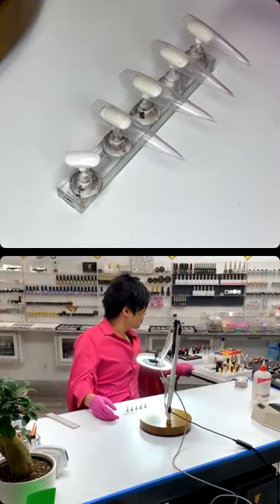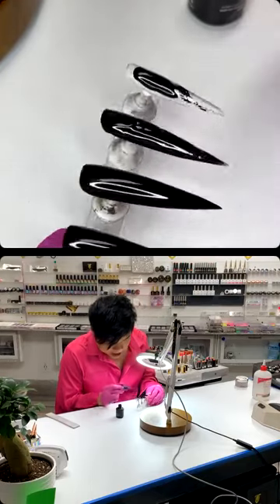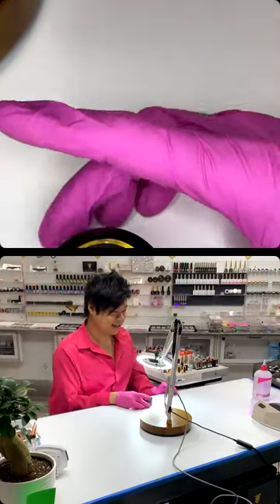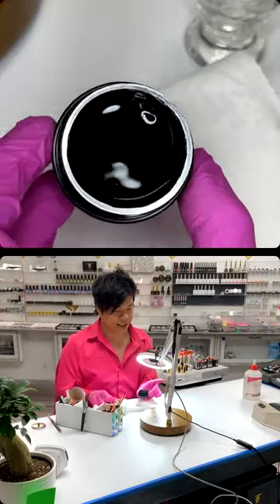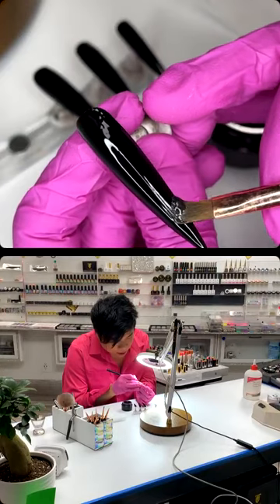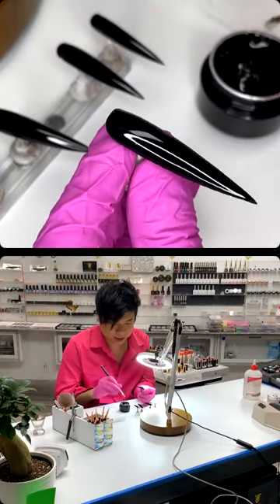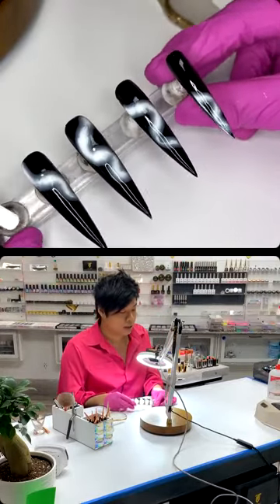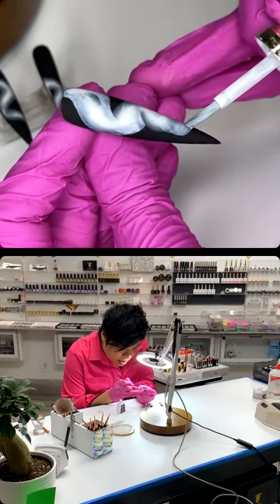𝑵𝒆𝒐𝒏 𝑺𝒎𝒐𝒌𝒆 Pigment ombre Nail Art Tutorial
𝑵𝒆𝒐𝒏 𝑺𝒎𝒐𝒌𝒆

Products
•XXXL Press-On Nail Extension Tip- Stilleto Shape
•Shadow
• 3D Gelly
•Pigment Base
•Art Ink- White
•Super Pigment- Blue, Green, White, Purple, Pink, Orange, Yellow
•Art Gel- White

Brushes
•Flat
•Pigment
•Engraver
•5/7mm

Other
•Viva brand paper towel
•Fluffy
•Clear Acrylic

00:00 Intro
02:50 Base color application All fingers
07:00 3d Gelly application fir slow bloom All fingers
11:00 Creating blooming smoke All fingers
15:30 Matte It topcoat application for Pigment adhesion All fingers
18:30 Creating ink smoke All fingers
22:30 Pigment application All fingers
45:20 Matte It! topcoat application All fingers
50:20 Painting Twinkles All fingers
57:40 Sugaring Twinkles All fingers